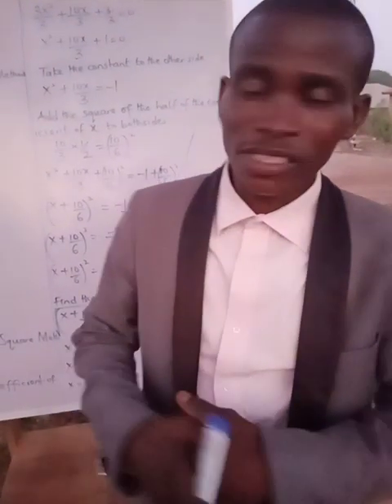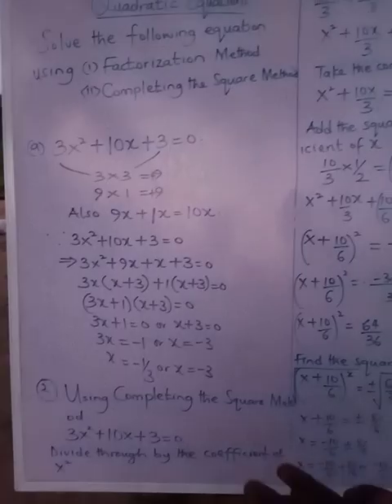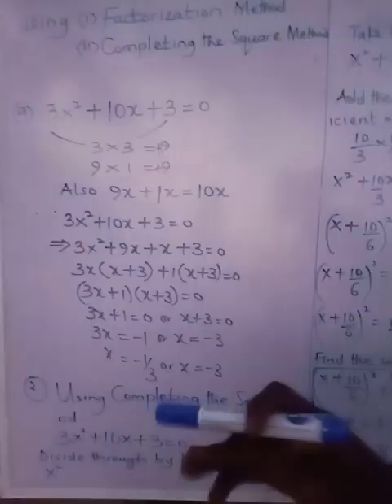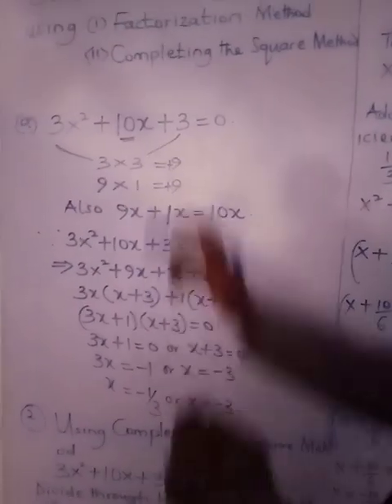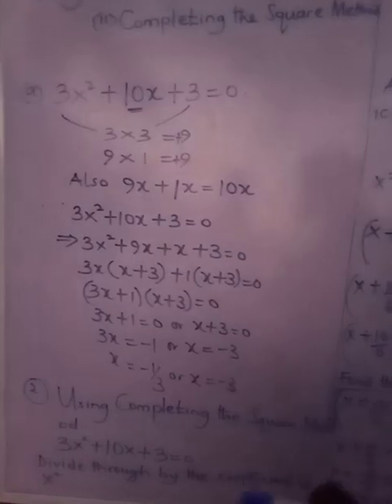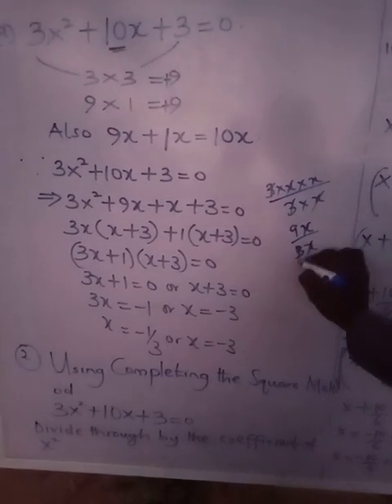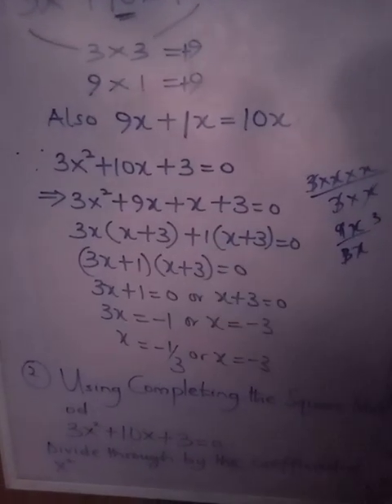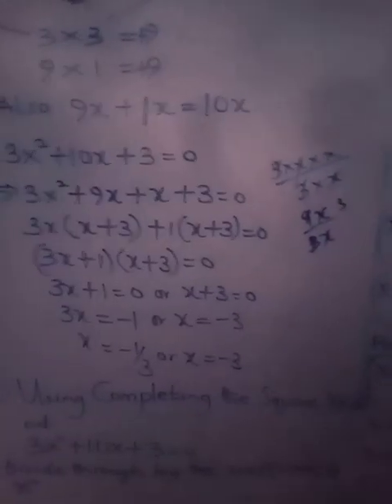Quadratic equations by factorization